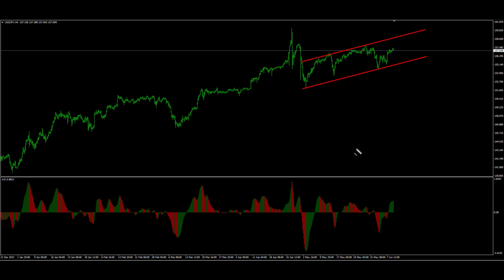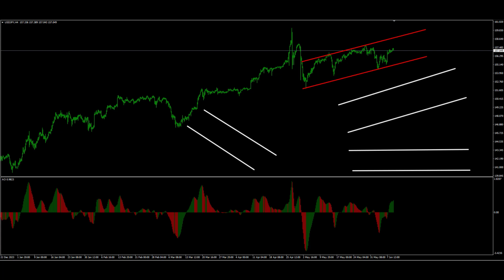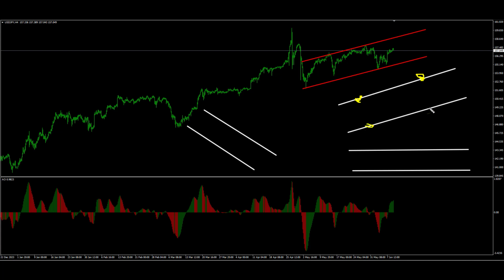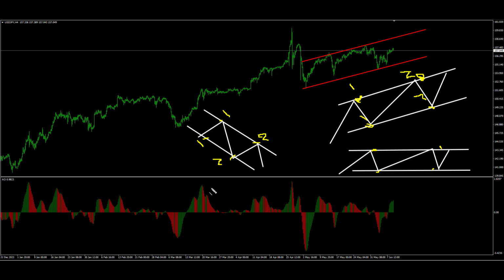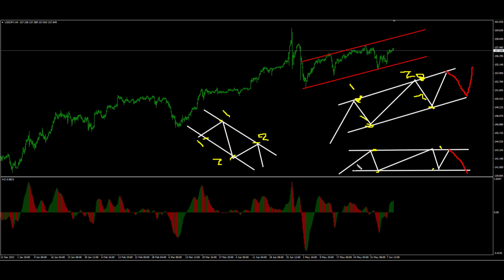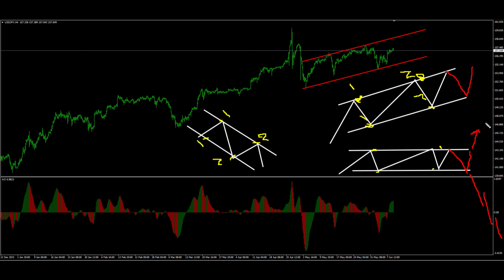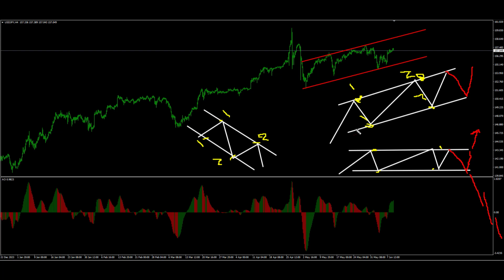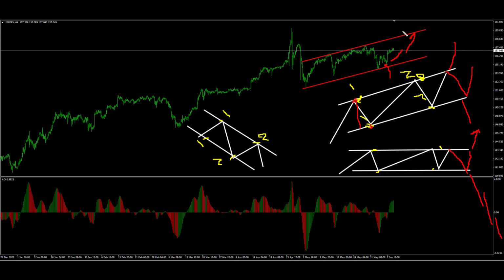Price Channels made easy | Point Trader Group